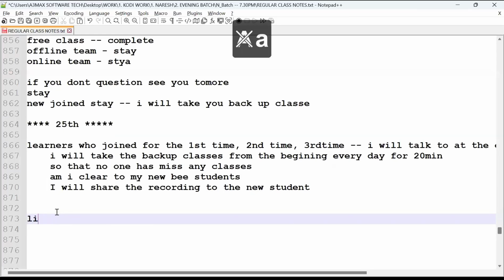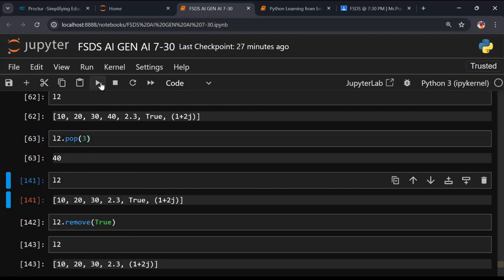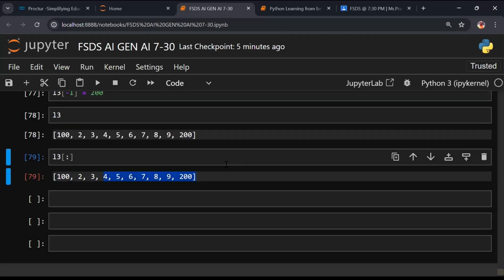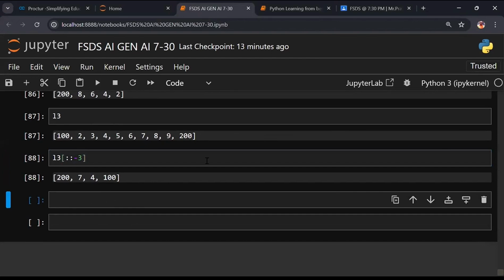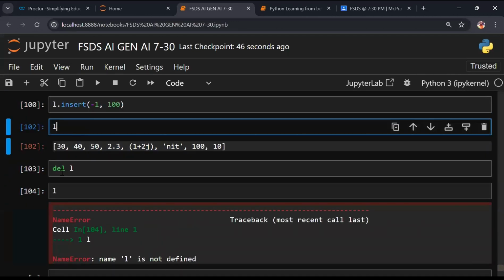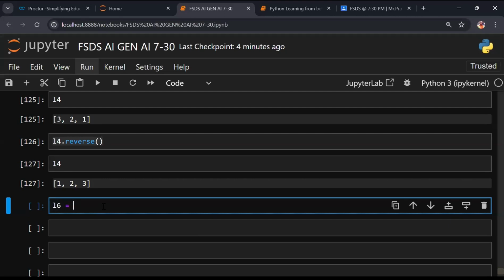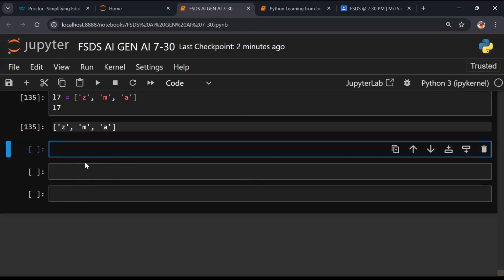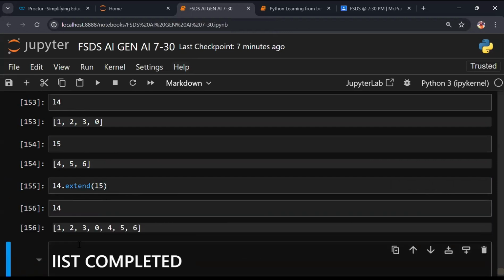9 Full Stack Data Science & AI Python List, Loop